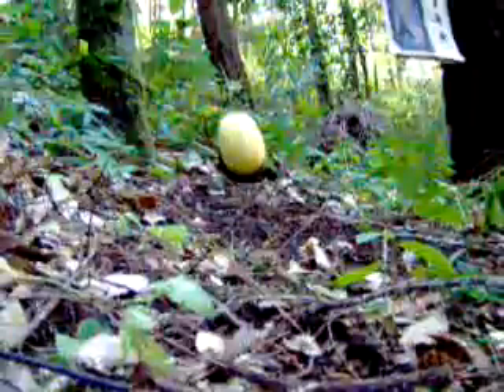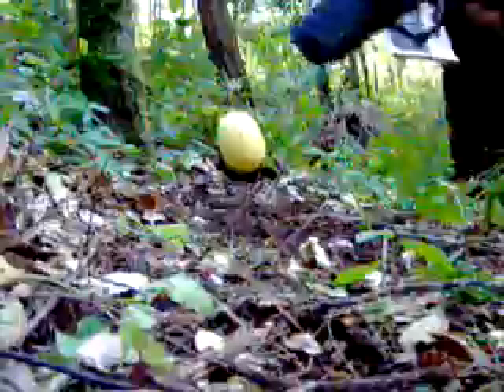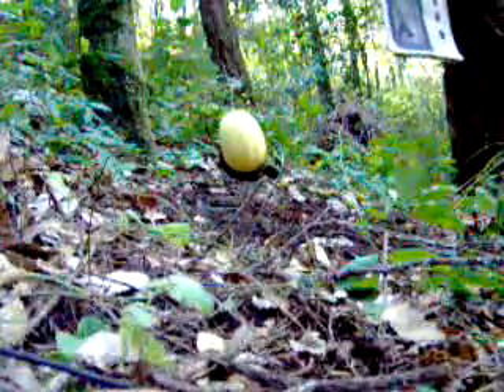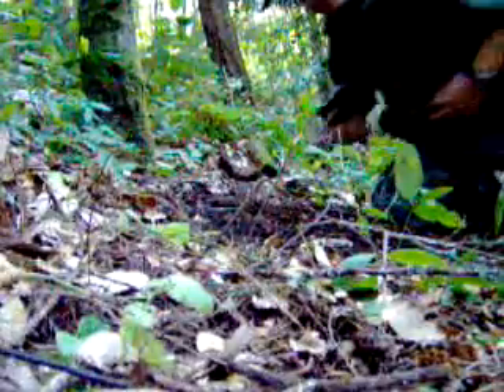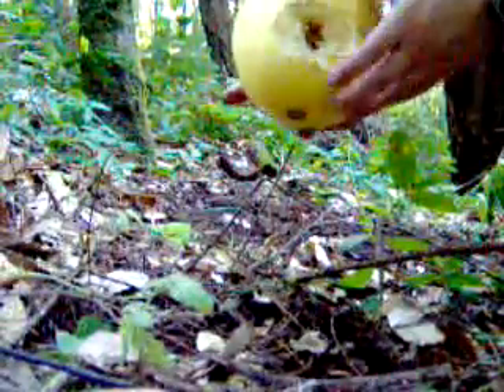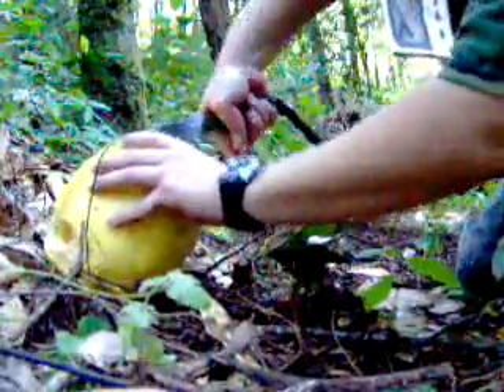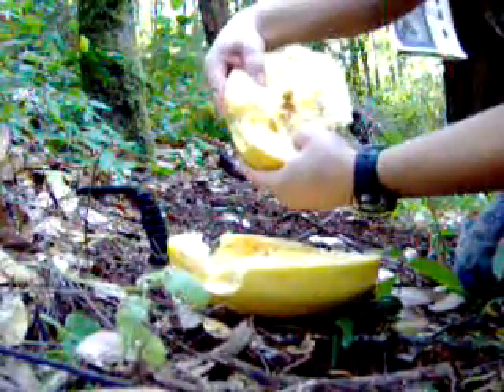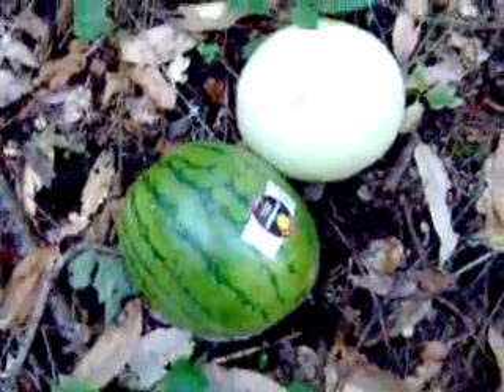185gr .45 ACP Remington Golden Saber vs Squash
Shooting a squash with a hollow point. Probably not enough fluid inside to make the dramatic effect I was trying to catch on film, but fun none the less.